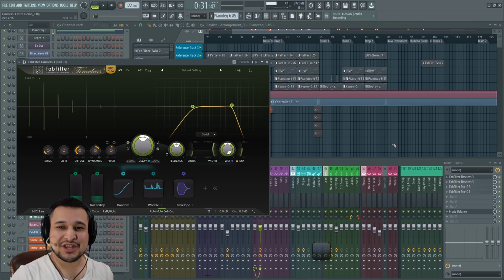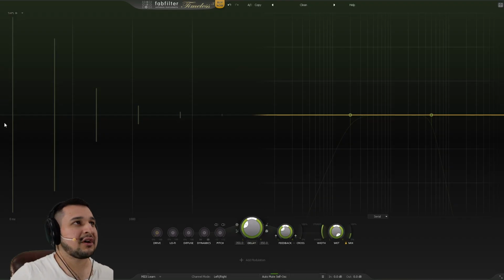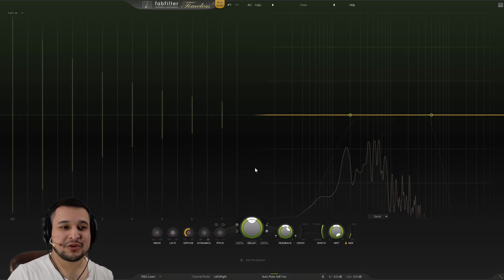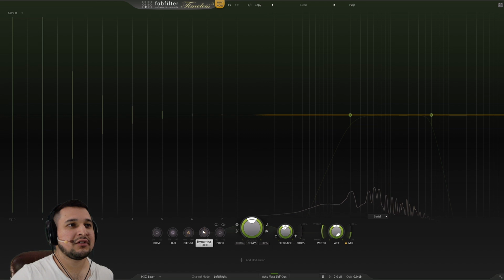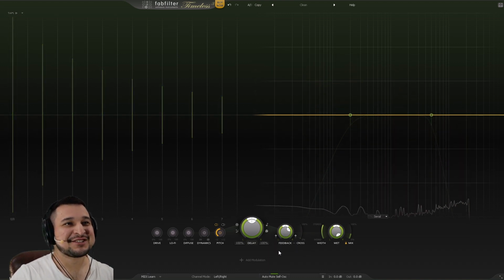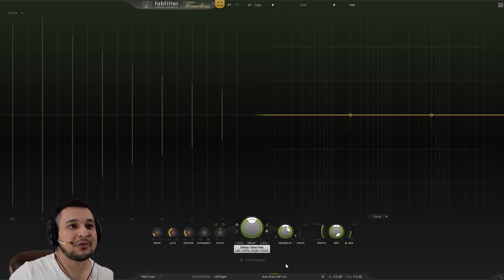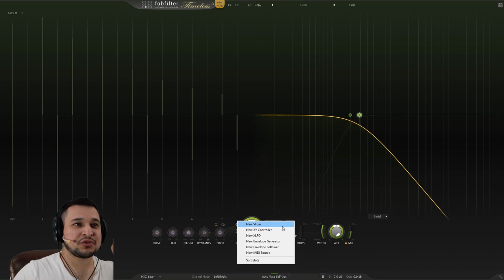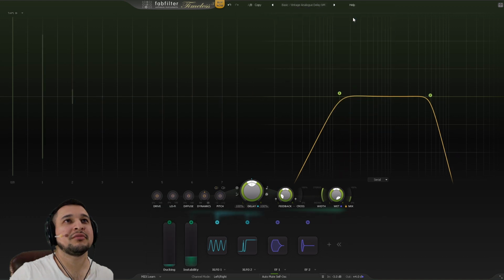FabFilter Timeless 3: Introduction, New GUI and Features | Kevin Ochoa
In this video Product Specialist Kevin Ochoa demonstrates the new features of FabFilter Timeless 3.